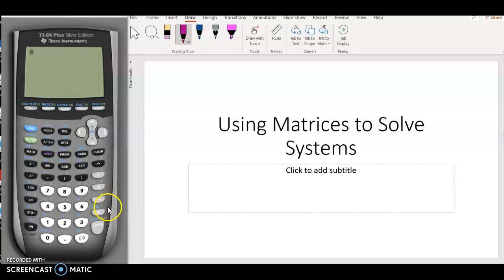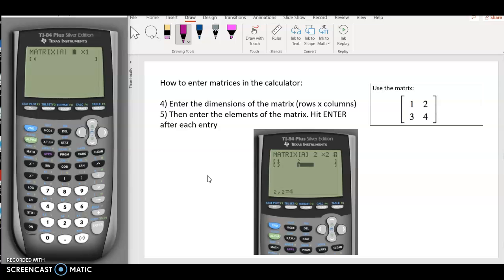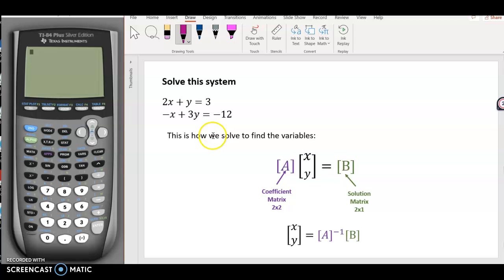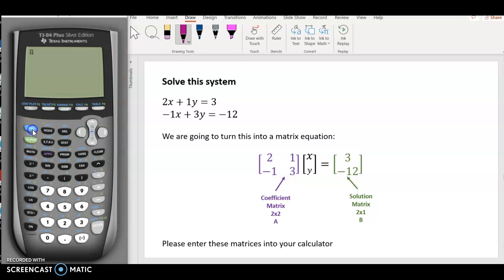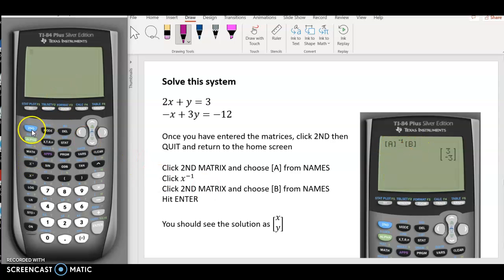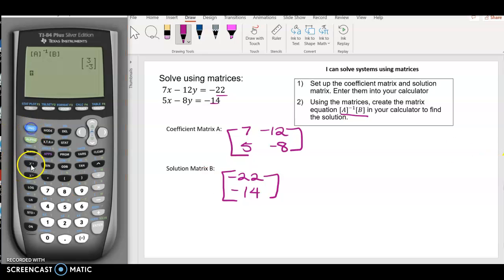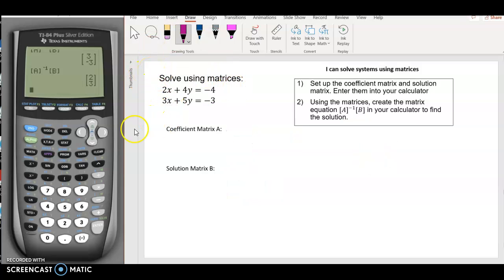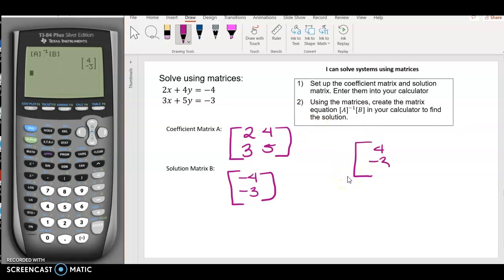PreAP Using Matrices to Solve Systems